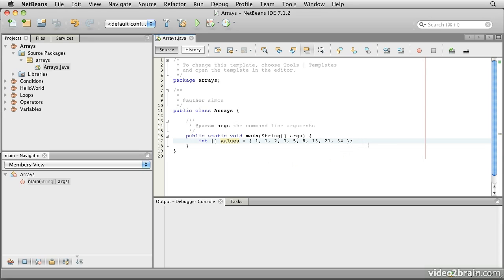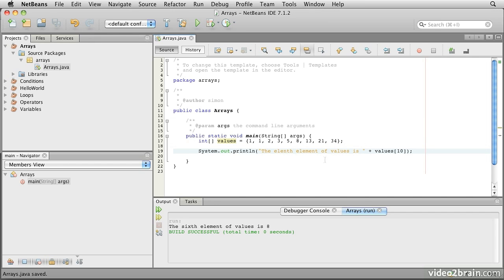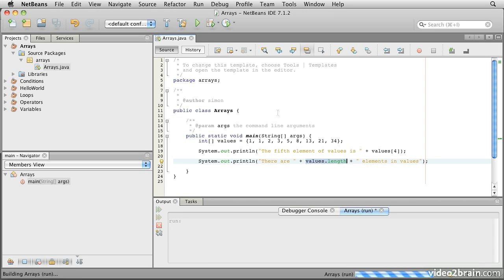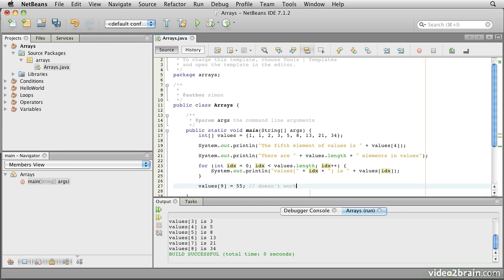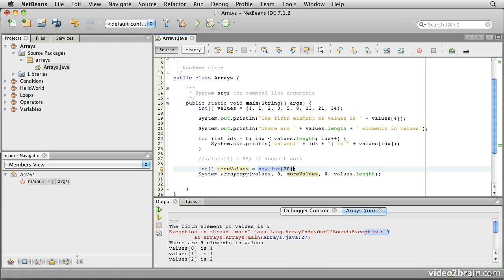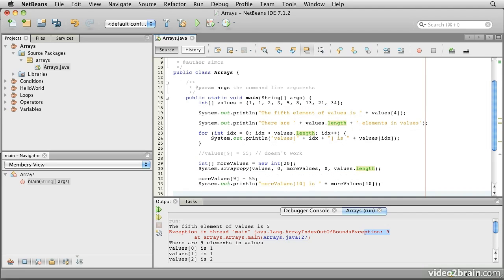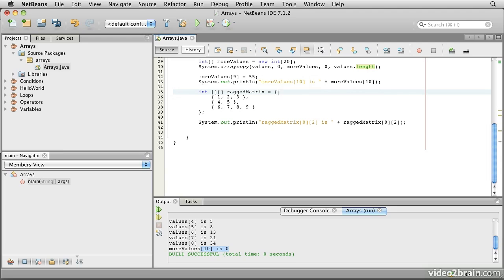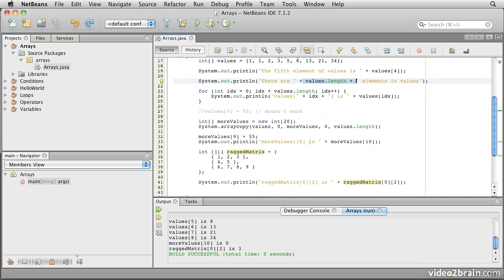Procedural Java 3